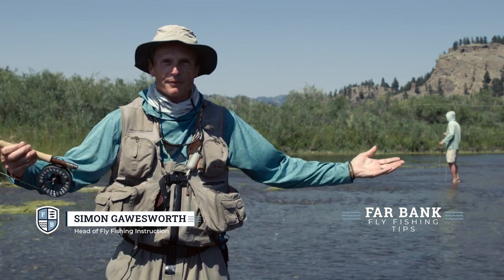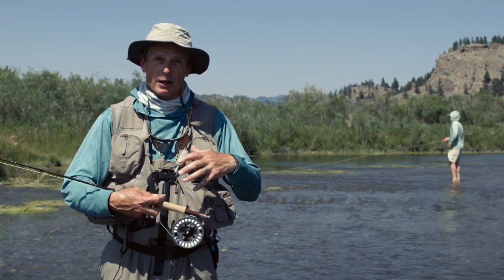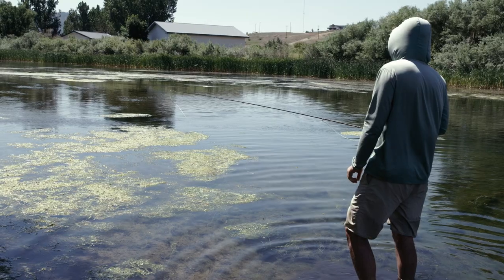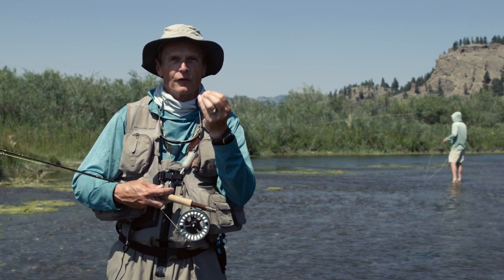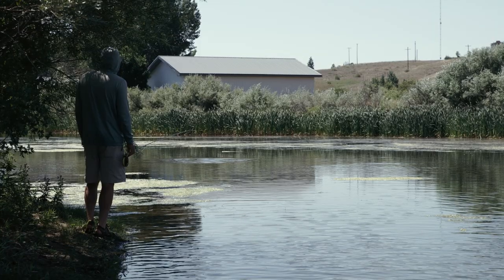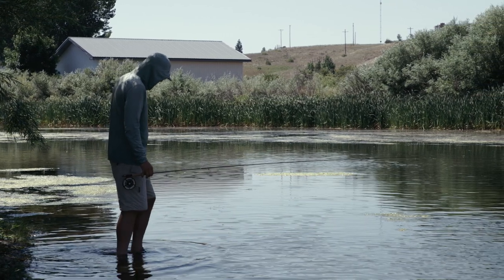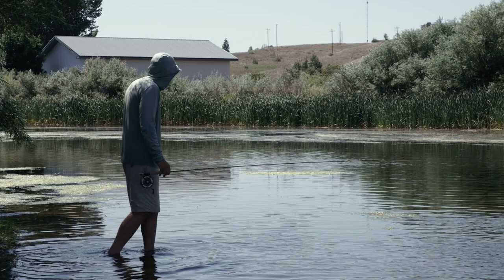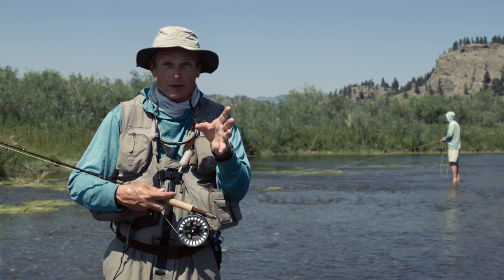How To Fish A Dry Fly: Tips To Make You A Better Dry Fly Angler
This short video is an individual chapter from the Far Bank Fly Fishing School episode "How To Fish A Dry Fly".  This chapter offers up some great tips to make you a better dry fly angler.

To watch the entire How To Fish A Dry Fly episode, click on the link at the end of this video.